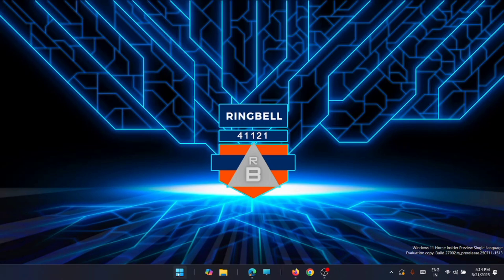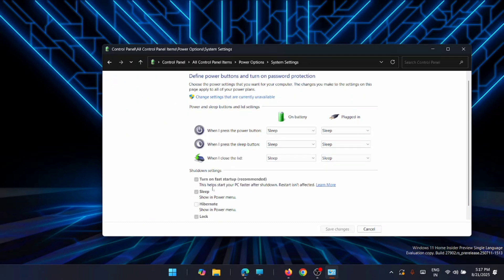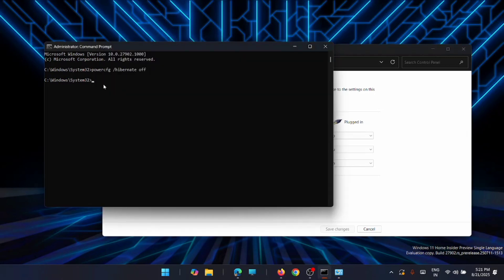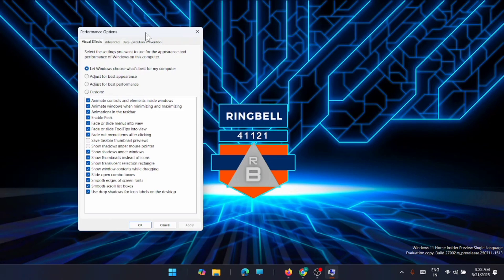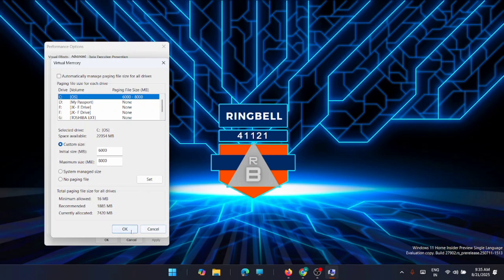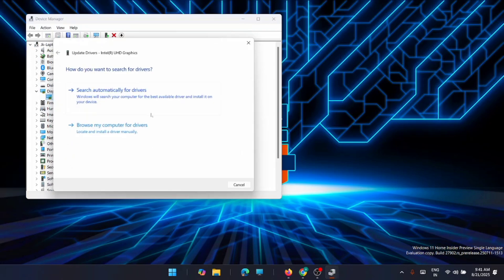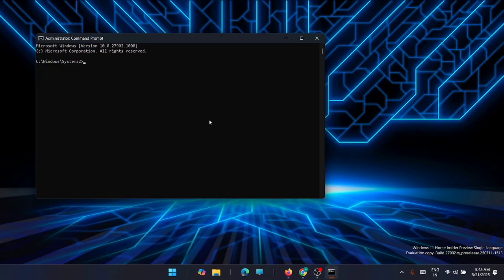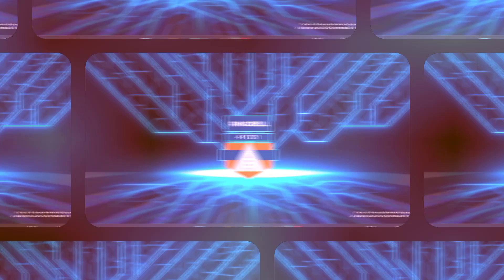Fix Windows 11 Slow Boot in Minutes! 🚀 Speed Up Startup Instantly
🚀 Tired of waiting forever for your PC to start? In this video, I’ll show you 7 powerful fixes to dramatically speed up your Windows 11 boot time—no advanced tech skills needed!
This video will show you various methods to fasten your windows booting process.
CMD: (GP "HKLM:\SYSTEM\CurrentControlSet\Control\Session Manager\Power").HiberbootEnabled

☑ Watched the video!
☐ Liked?

windows 11 slow boot fix
speed up windows 11 startup
windows 11 boot time
fix slow startup windows 11
windows 11 performance tips
windows 11 optimization
fast boot windows 11
windows 11 startup tweaks